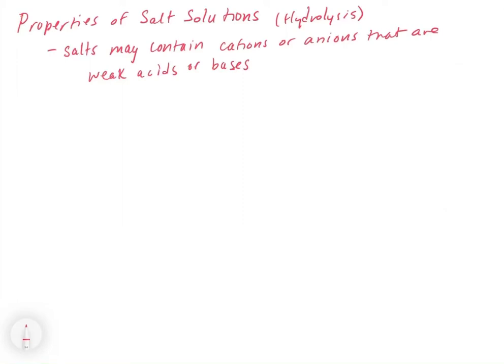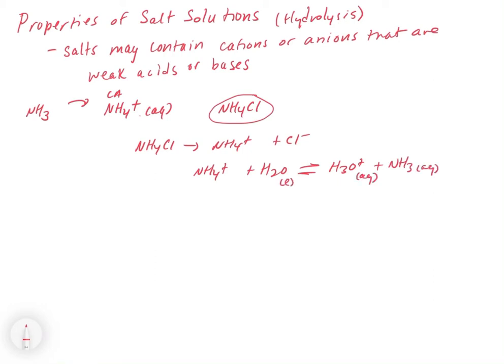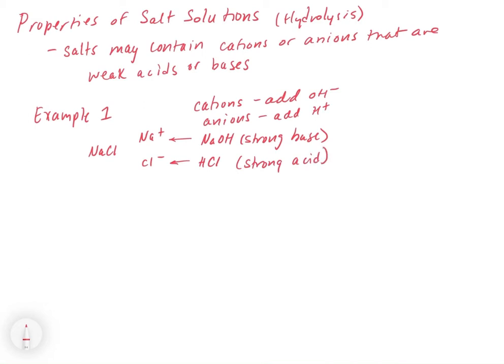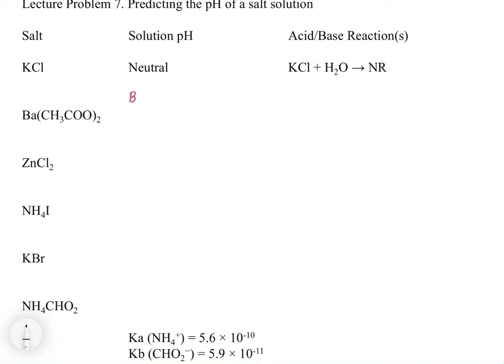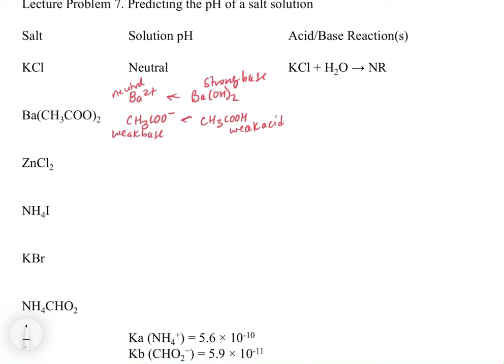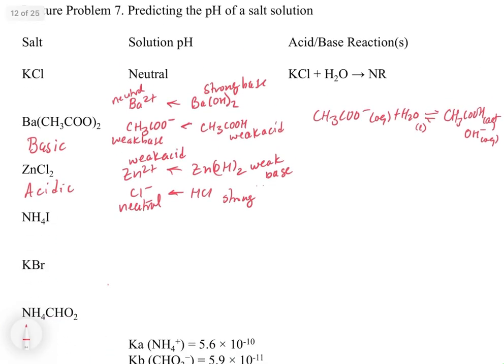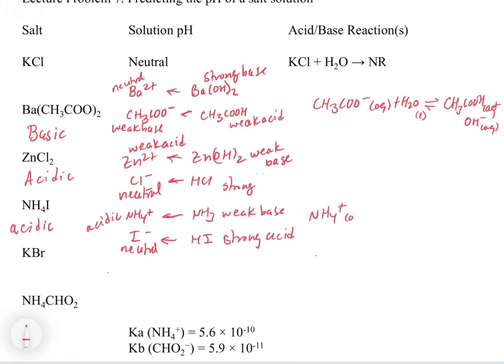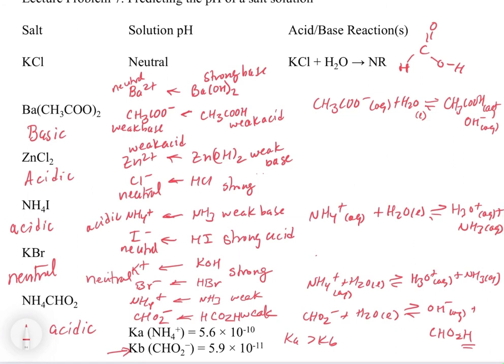Chapter 16. Properties of Salt Solutions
In this video, we explore the hydrolysis of salts containing weakly acidic or basic cations or anions. A simple process can be used to determine if a salt is acidic, basic, or neutral.